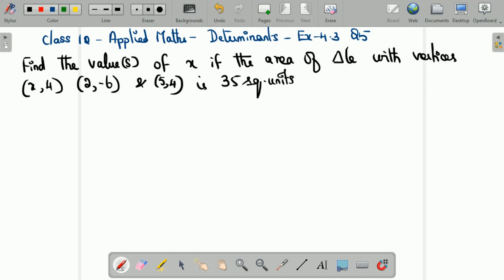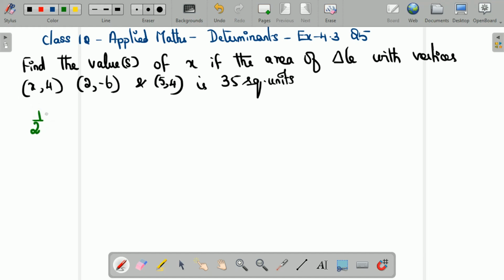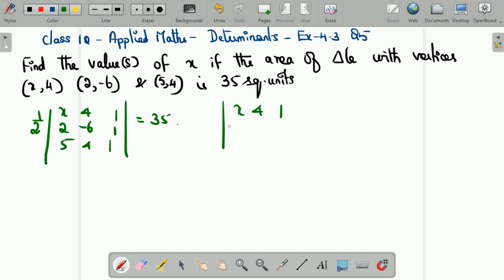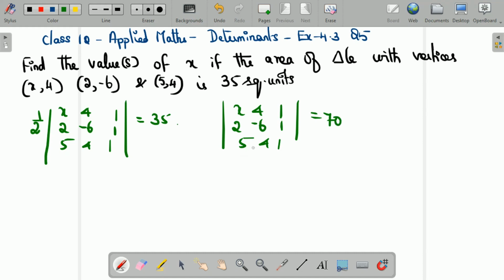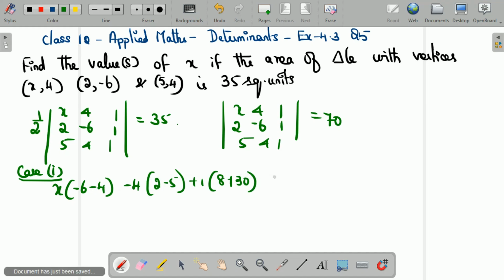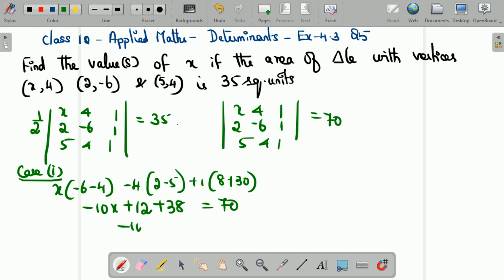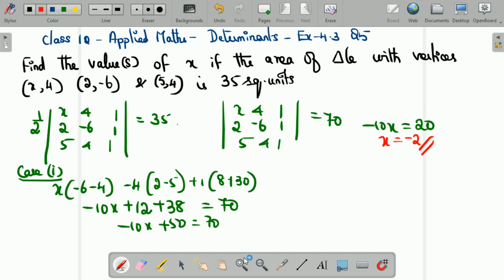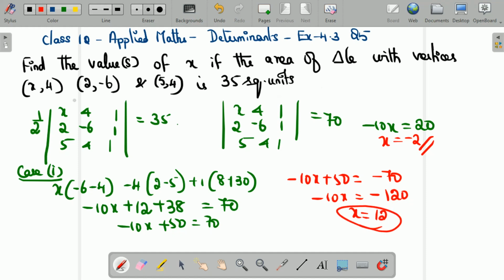Class 12 - Applied Math - ML Aggarwal - L4 Determinants- Ex 4.3 Q5 maths